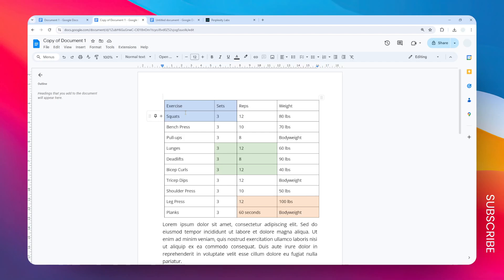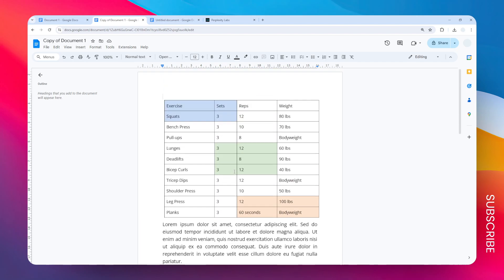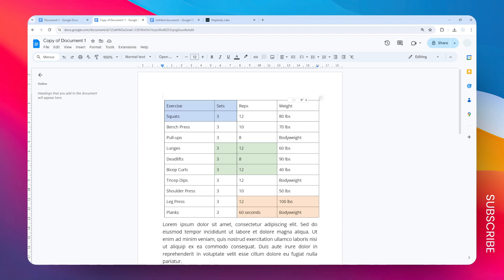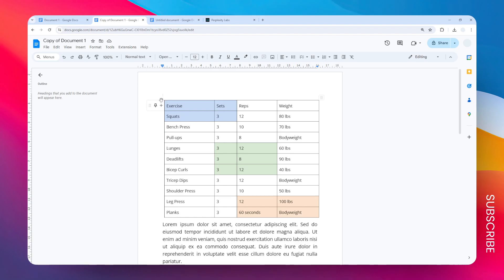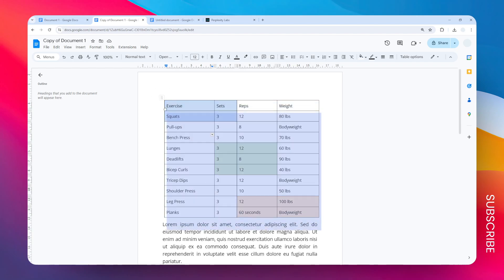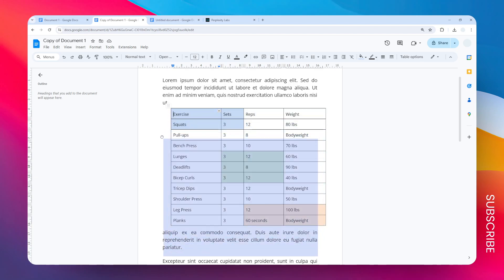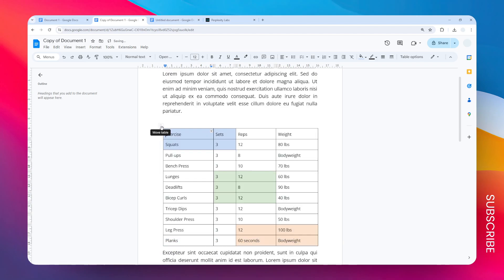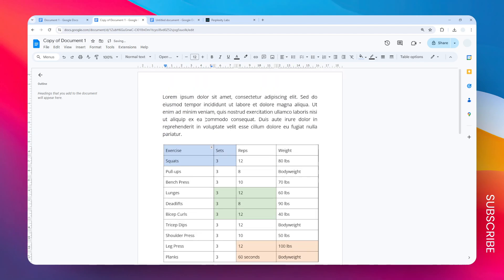How to Move Tables in Google Docs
Learn how to easily reposition and move tables within your Google Docs with this step-by-step tutorial. Discover the simple techniques to relocate tables, ensuring a well-organized and visually appealing document layout that meets your specific needs.